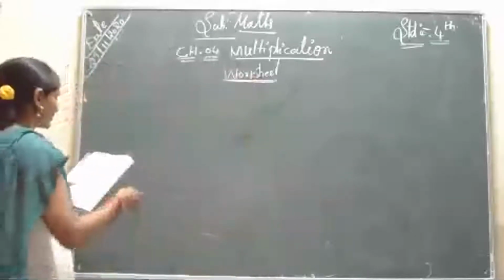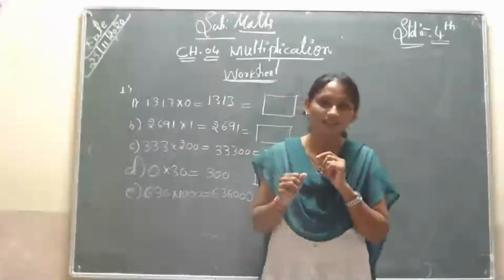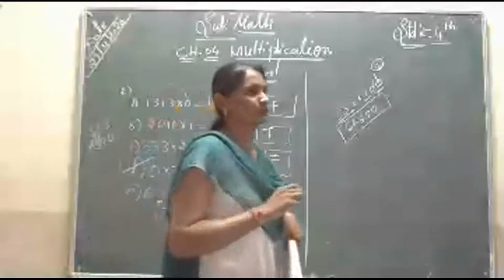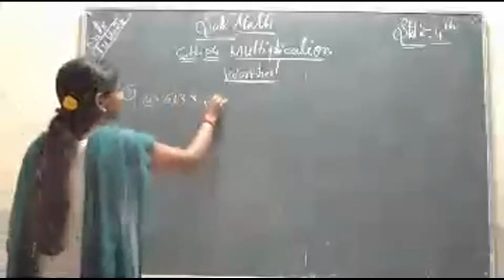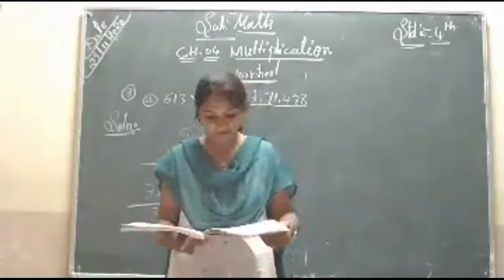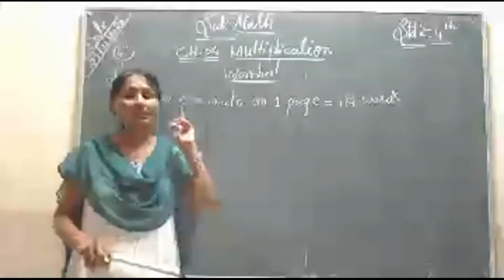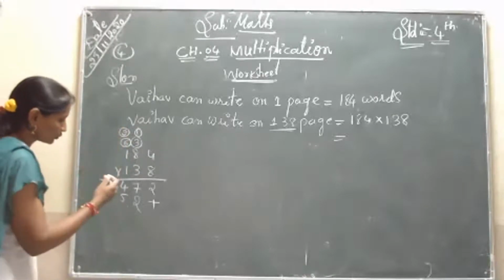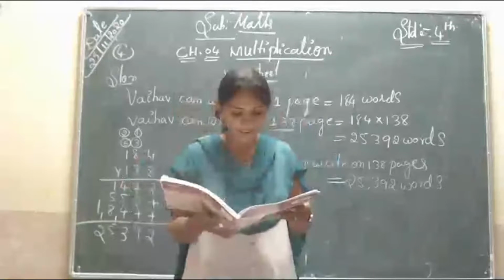CLASS:-4TH MATHS CH:-3(MULTIPLICATION)#7